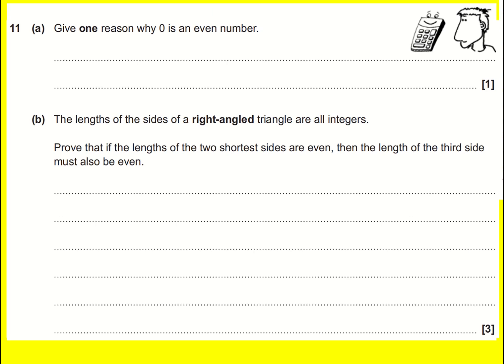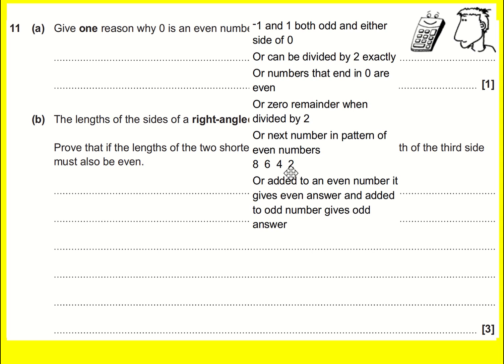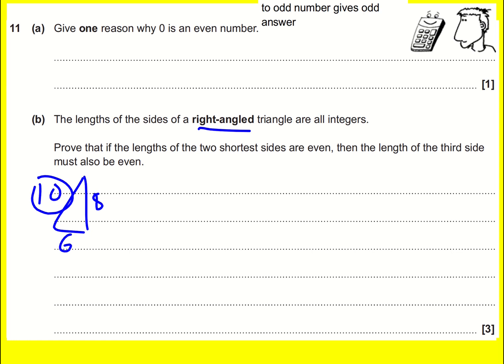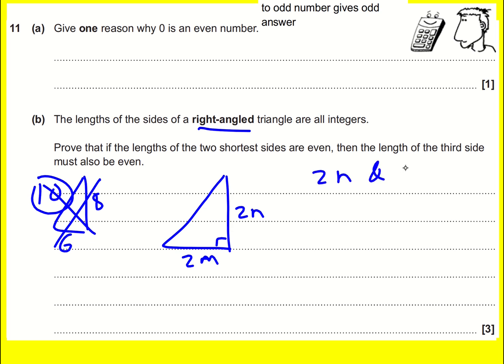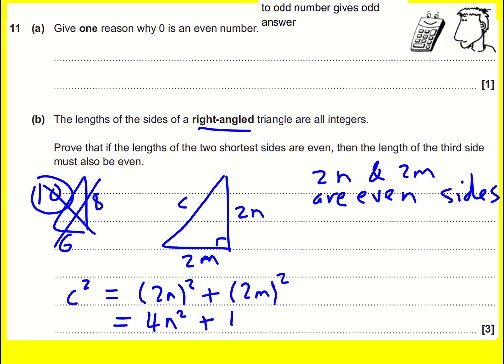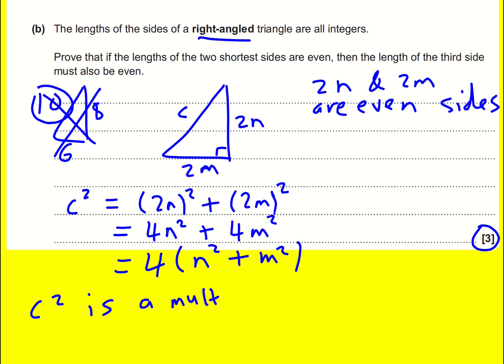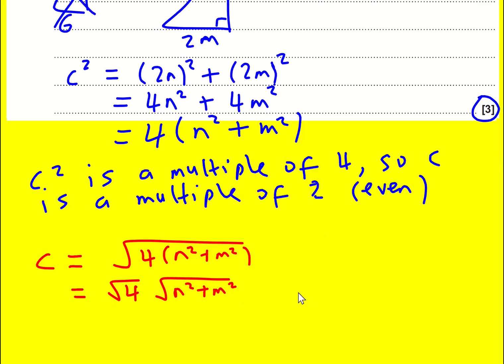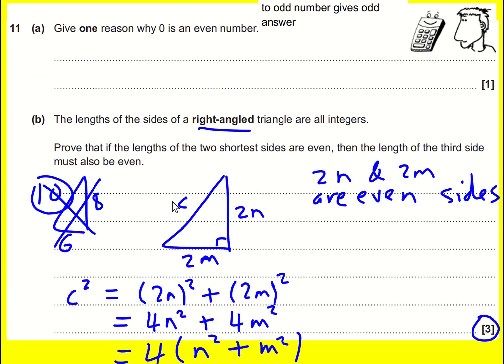GCSE OCR Sample 4H q11 algebraic proof (Maths: higher tier past paper)